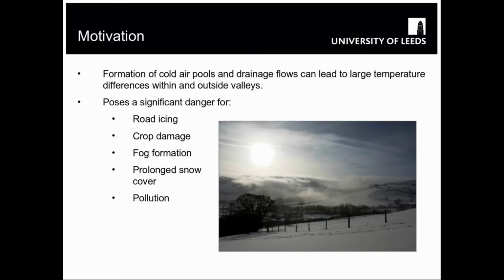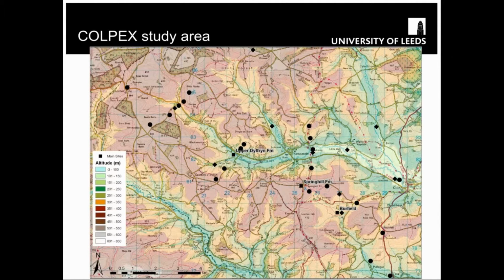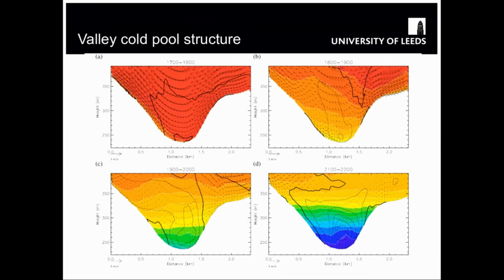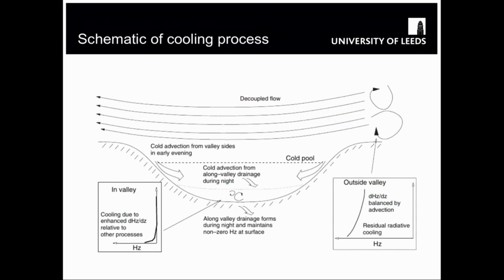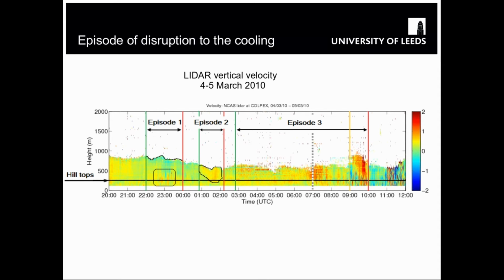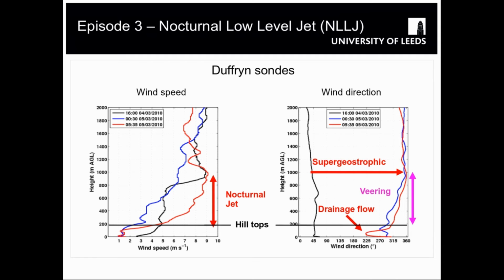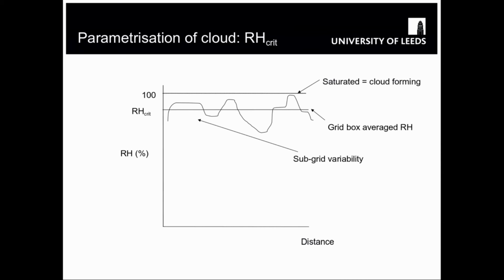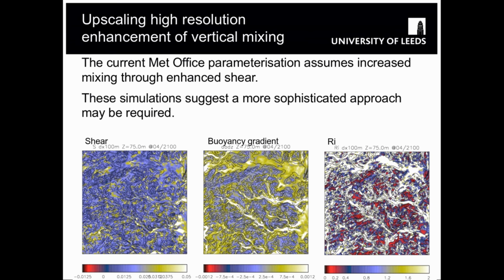Cold air pools and fog in valleys - Andrew Ross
Graduate seminars on fluid dynamics | Andrew Ross

Cold air pools and fog in valleys: unexciting extreme weather?